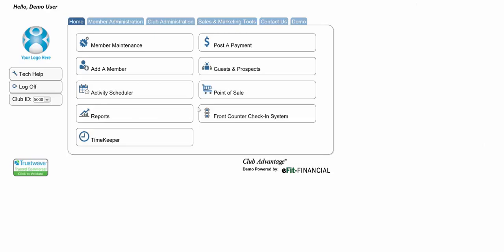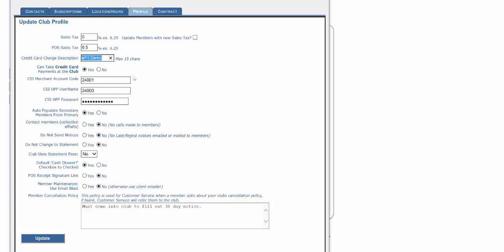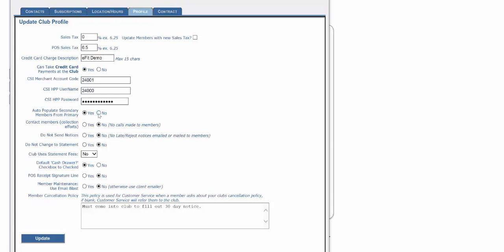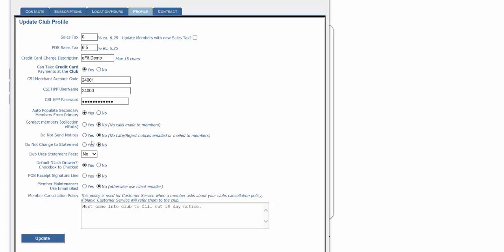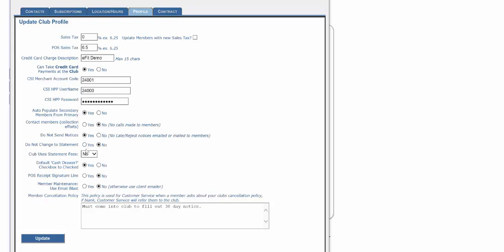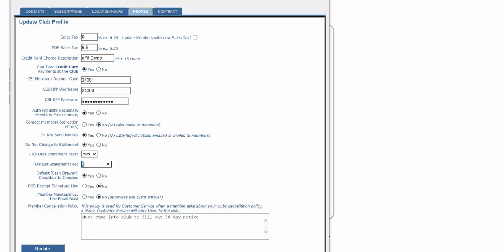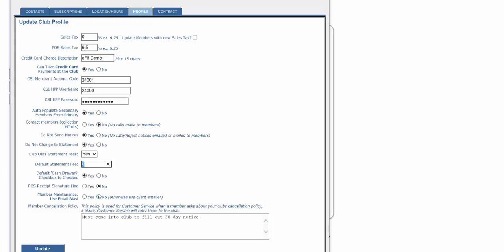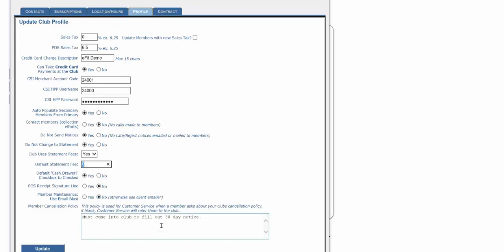eFit Quick Tip: Managing Club Information Updated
A brief overview on managing club information.